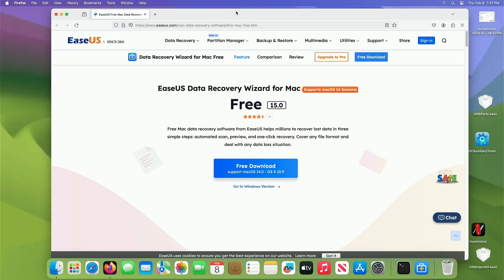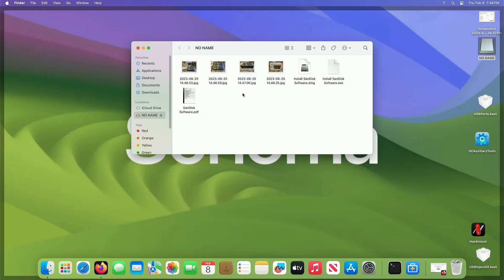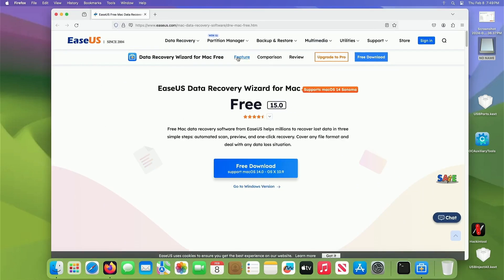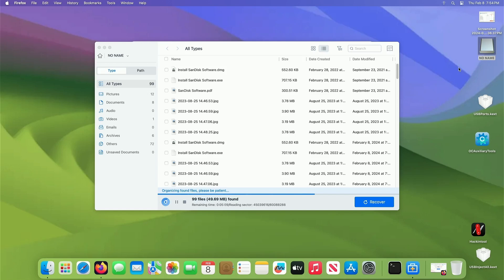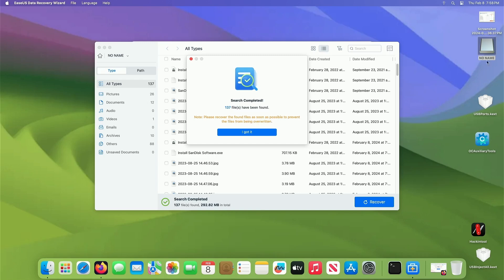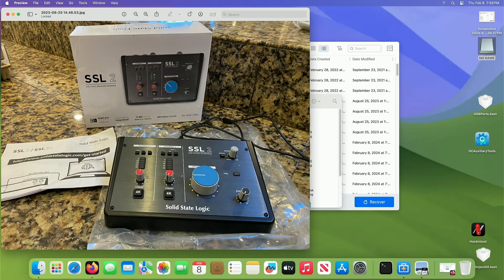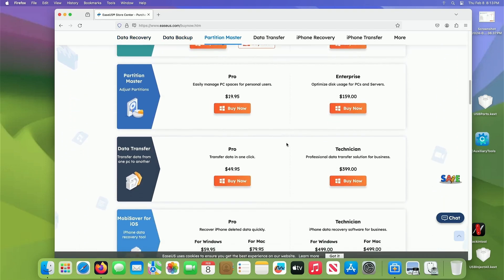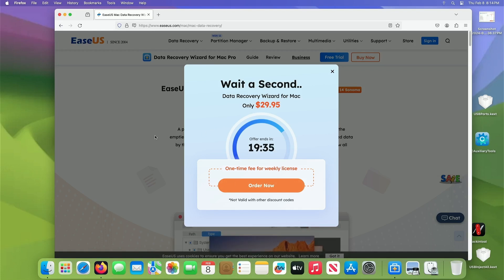LOST DATA FILES? EaseUS Data Recovery Wizard gets them BACK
No Worries, Your Lost Data Will Be Back in Few Minutes. Recover lost files from Flash Drives, SSD Drives, Old Spinning drives and even NVME Drives.